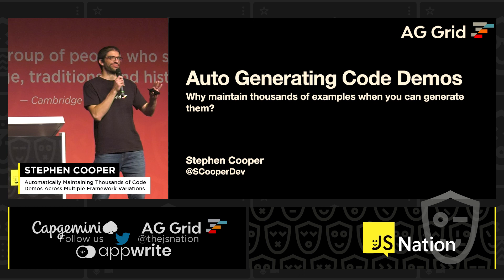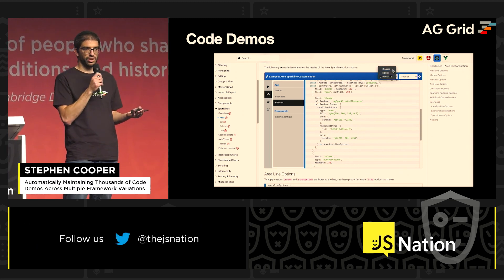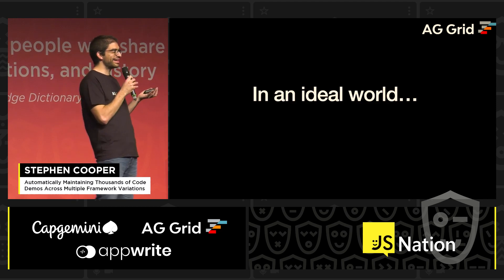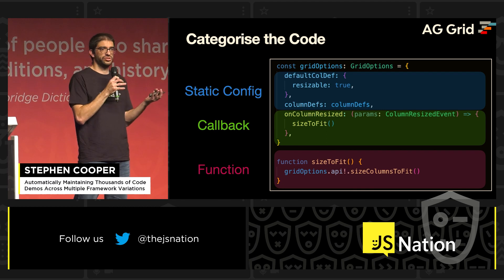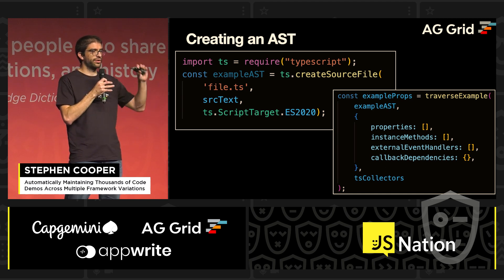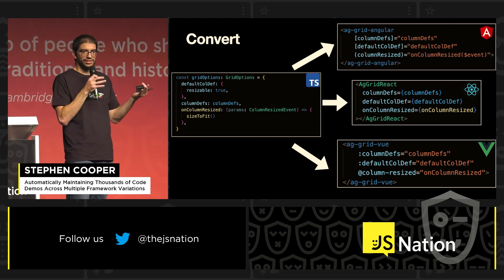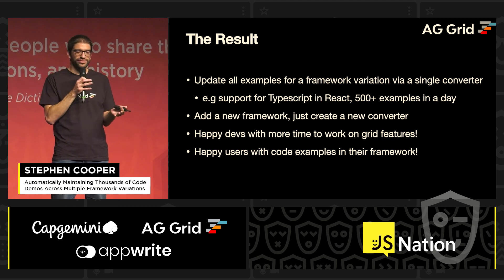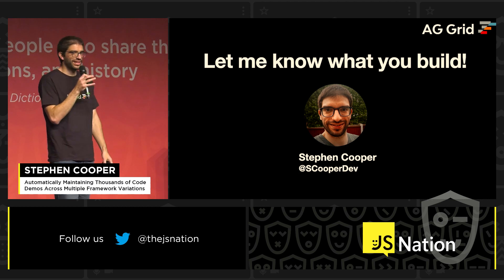Auto maintaining thousands of code demos across multiple framework variations, Stephen Cooper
Talk: Automatically maintaining thousands of code demos across multiple framework variations
At AG Grid, we maintain thousands of code demos, with the same demo in Angular, React, Vue, and Vanilla JS. Additionally, each framework has different variations covering JavaScript, TypeScript, Modules, Packages, Hooks, Classes, Vue 2, and Vue 3. How do we do it? We automate. This session will explain how we start with a single TypeScript version and automatically convert it to every combination we need and finally use Cypress to test the converted example.